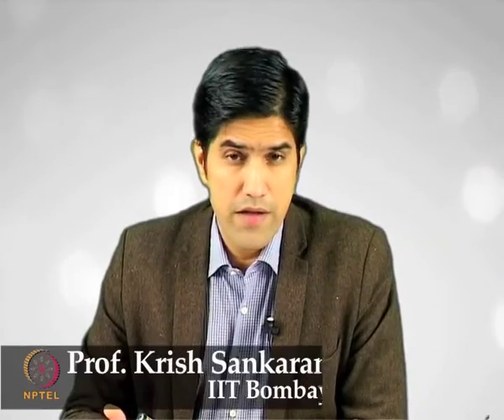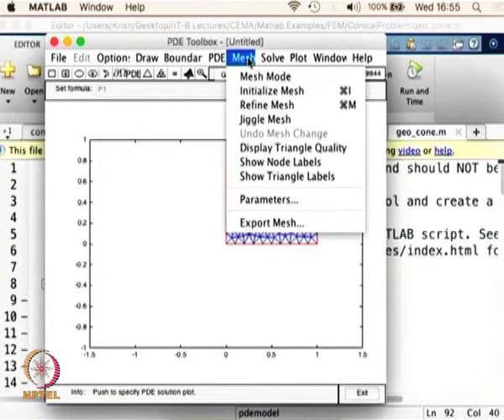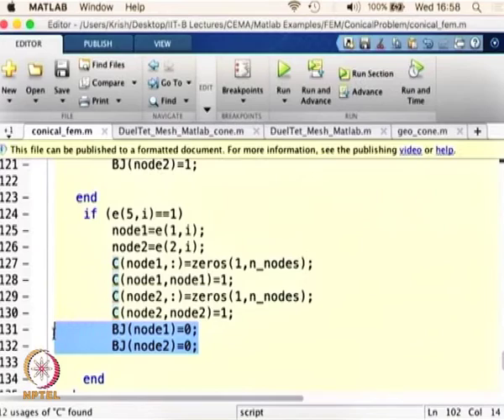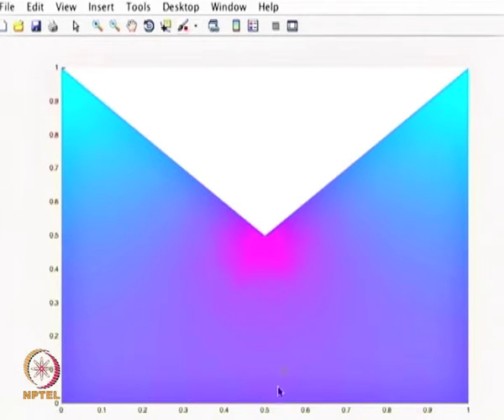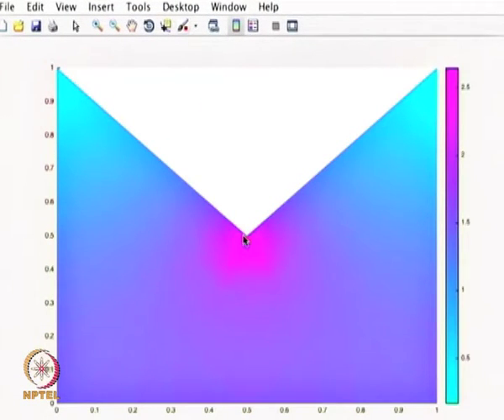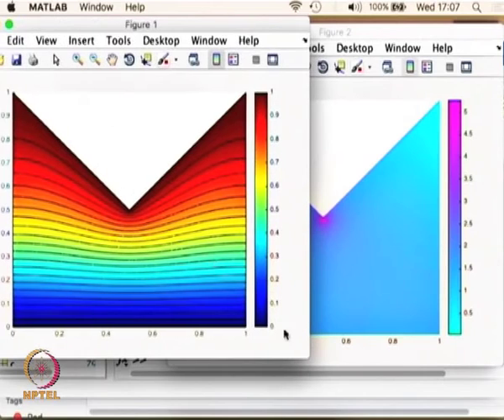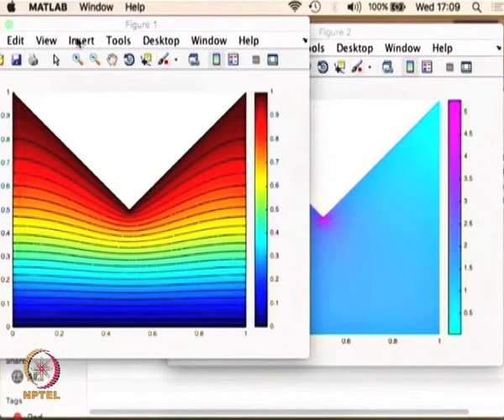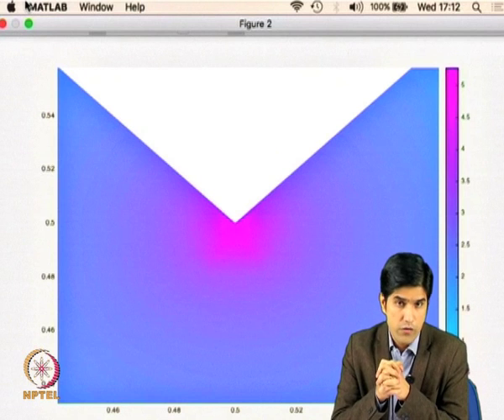Exercise 16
To access the translated content:
1. The translated content of this course is available in regional languages.
 2. Regional language subtitles available for this course
 To watch the subtitles in regional languages:
 1. Click on the lecture under Course Details.
 2. Play the video.
 3. Now click on the Settings icon and a list of features will display
 4. From that select the option Subtitles/CC.
 5. Now select the Language from the available languages to read the subtitle in the regional language.